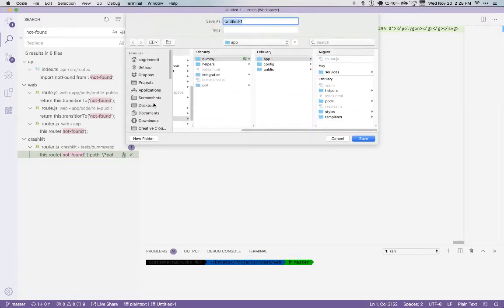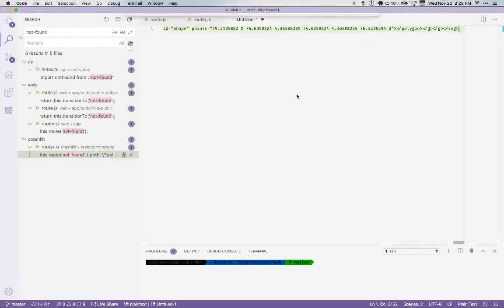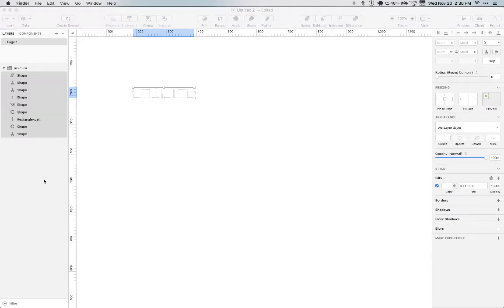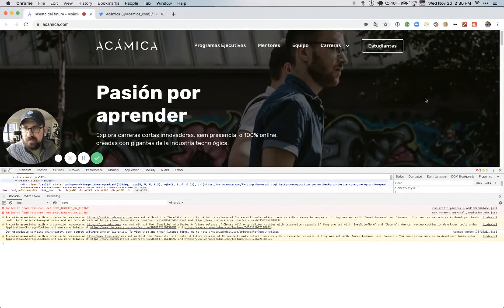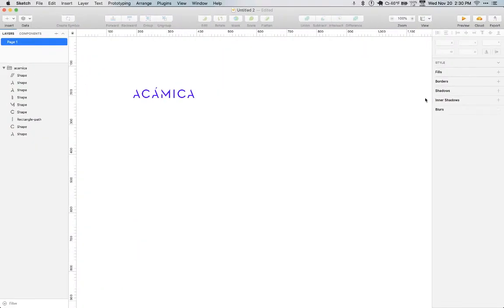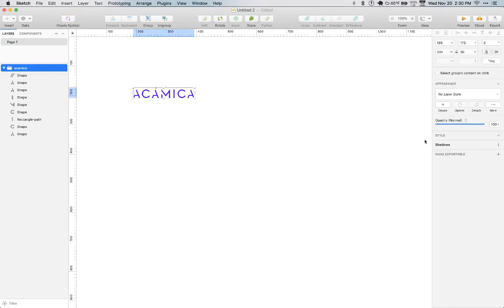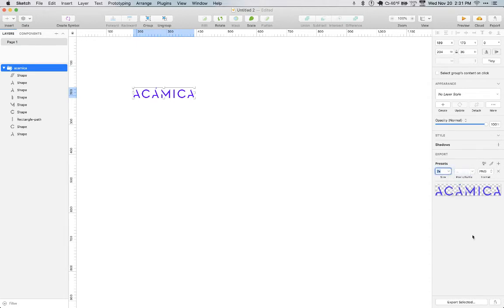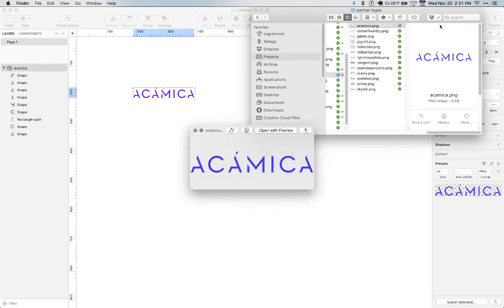How to download inline SVGs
I find myself regularly scouring business websites for logos to use. More and more of them use build pipelines that take all SVGs and embed them inline, making it impossible to just right click and download the image.

Here is my short workflow for downloading inline SVGs.